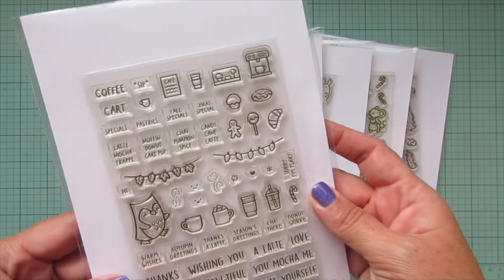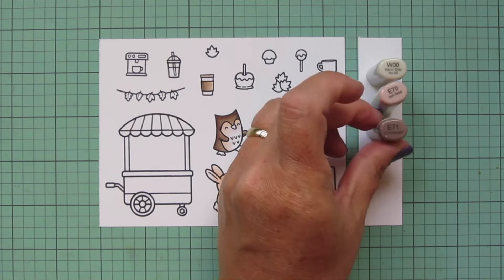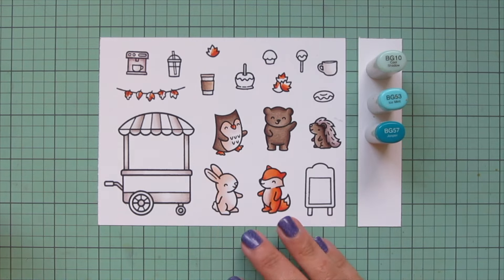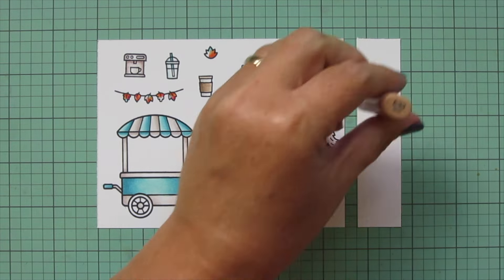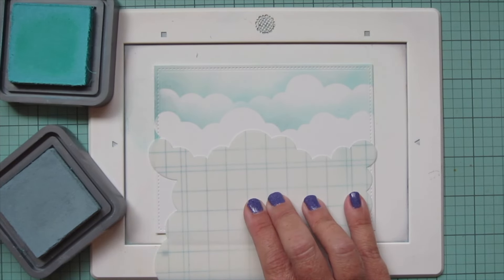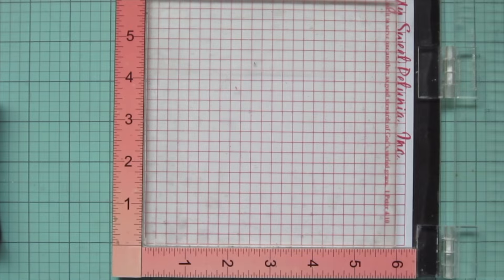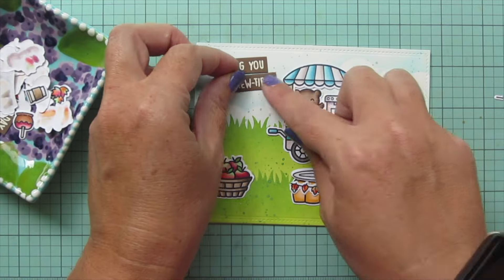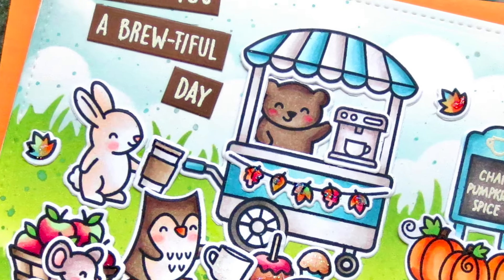Mixing stamp sets to create a scene with Christy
to see our products, more ideas and inspiration! In this video, Lawn Fawn designer Christy shows us how to create a fantastic scene card by mixing Treat Cart Add-On: Coffee with other stamp sets.

• hay there, hayrides!

• hay there, hayrides! lawn cuts